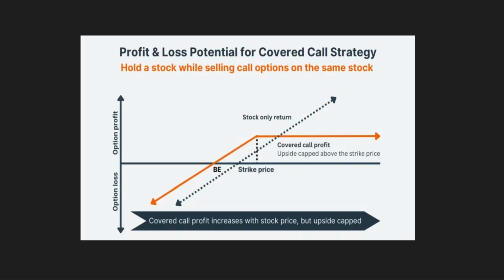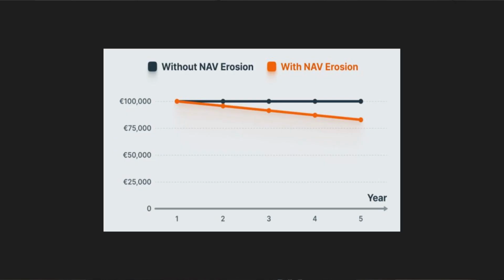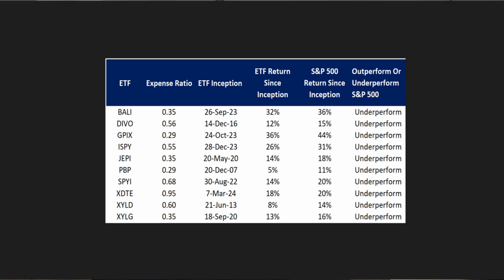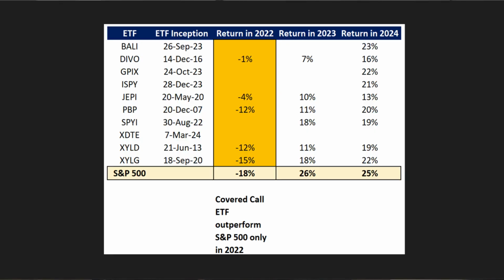Investment Banker Exposed Untold Problems of Covered Call ETFs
In this revealing video, an investment banker sheds light on the untold problems associated with covered call ETFs, a popular investment strategy among those seeking high yield and high dividend yield returns. The covered call strategy, which involves selling call options on dividend stocks to generate additional income, may seem appealing, but it comes with its own set of risks and drawbacks. By examining the intricacies of option trading and the impact of option premium on dividend payout, investors can better understand the potential pitfalls of covered call ETFs. For those seeking to maximize their cash flow through high yield ETFs and dividend stocks, it's essential to consider the nuances of this investment approach and the potential consequences on their overall portfolio. By watching this video, you'll gain a deeper understanding of the covered call strategy and be better equipped to make informed decisions about your investment in high dividend yield stocks and option trading.